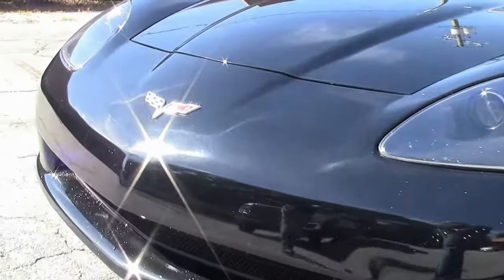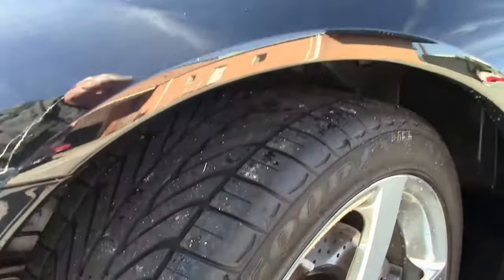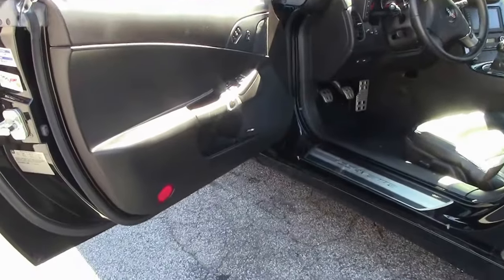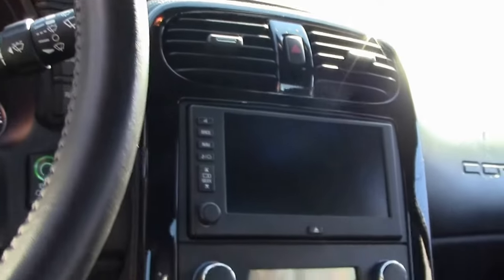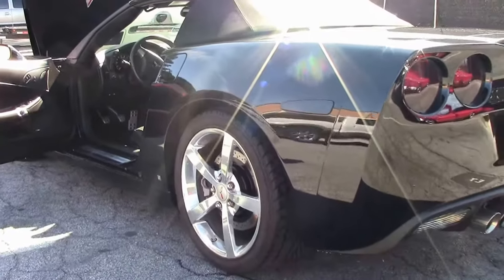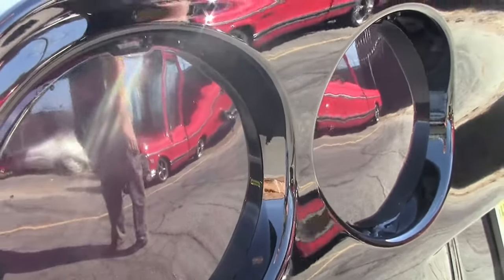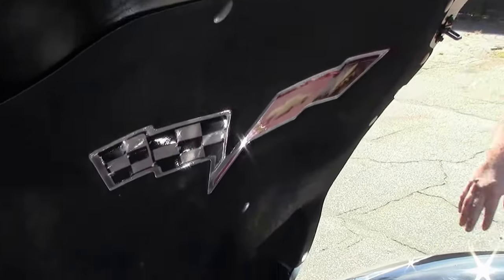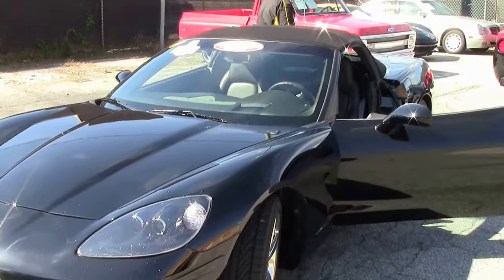2008 Corvette 3LT Convertible Custom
2008 Corvette 3LT Convertible Custom For Sale

Black exterior, Ebony interior, Ebony convertible top.

436hp LS3 engine, 6 speed manual transmission, posi rear-end.

Factory features include the $5,100 3LT Preferred Equipment Group (Power Top, Heads Up Display, memory package, tilt-n-tele, dual power heated sport seats with airbags, universal garage door transmitter), F55 Magnetic Selective Ride Control, Bose CD/XM/MP3 stereo with Navigation and steering wheel controls, Dual Mode Exhaust, two tone seats with embroidery, polished "gumby" wheels, OnStar, HID headlights, dual zone electronic climate control, fog lamps, keyless entry and start, power windows, power locks, power steering, power brakes, power mirrors, cruise control, ABS, traction control, Active Handling.

Coming with a clean one owner Carfax and LOADED with factory options, this 2008 Corvette Convertible shows just 8,014 miles, and is in nice condition with a TON of added appearance accessories. This car's paint is vg, with a great shine. Convertible top is vg-exc, and factory polished "gumby" wheels are good-vg. Correct Goodyear Eagle F1 EMT runflat tires show an average of 7/32nds tread depth remaining in the front, and an average of 8/32nds remaining in the rear. The interior of this 2008 Corvette Convertible shows vg-exc factory leather seats and steering wheel, vg center console, and good-vg door panels. Additions to this car include blacked out side markers/third brake light, Black front grille, aluminum pedals, short throw shifter, simulated carbon fiber shift knob, airbag warning label blackouts, padded Ebony center console lid, full color hood insulation embroidery, ashtray plaque (mounted on the fan shroud), full color trunklid insulation embroidery, taillight blackout covers, and polished covers for the alternator and brake booster. This car has been fully serviced, and all instrument gauges, lights, turn signals, brakes, engine, transmission and rear-end are all in good operating condition. Please do not assume that this is an average condition Corvette, as Buyavette specializes in "hand-picked Corvettes" that are loaded with expensive factory options. All of our Certified Corvettes are way above average condition for the miles. In addition, they are all fully serviced. Consider that sellers rarely spend money getting full service before offering their car for sale. Dealers typically only wash the car before offering it for sale. We however adhere to strict quality control standards when purchasing, as well as inspections and service. All Certified Corvettes are fully serviced and ready to enjoy. 8K Miles.